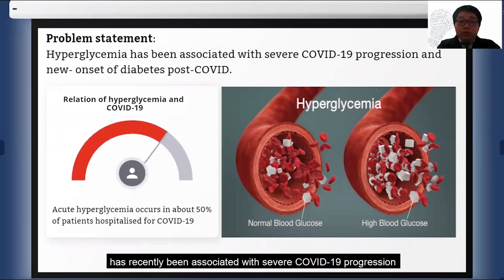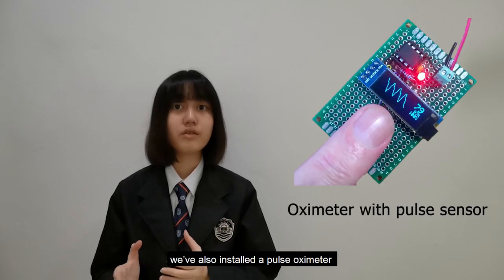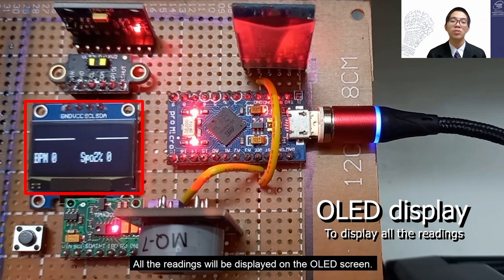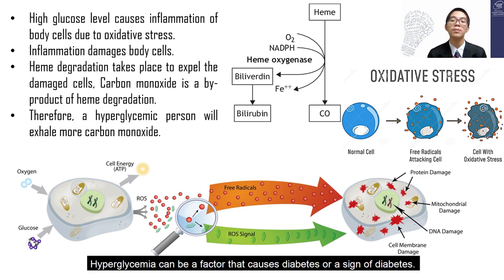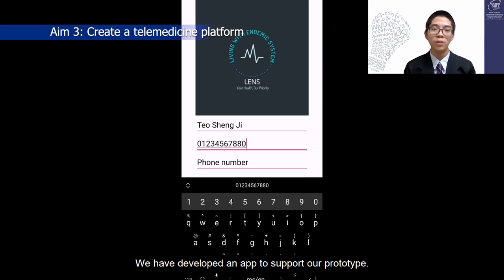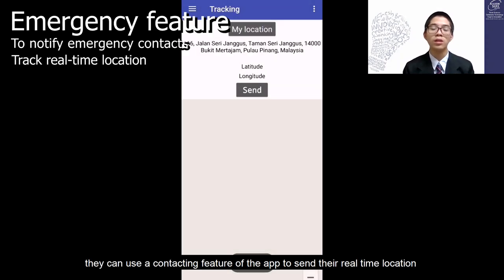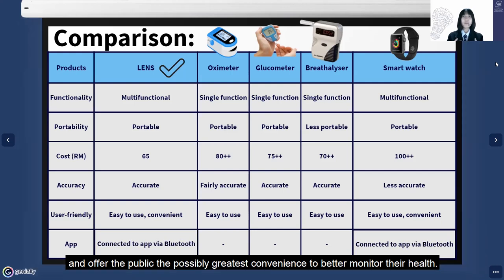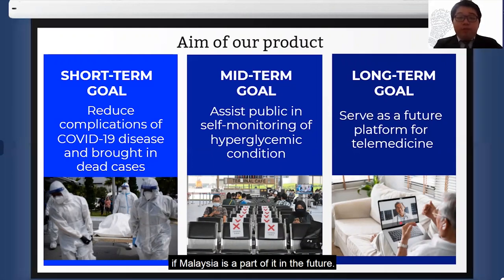[KLESF International Challenge 2021] S057 Living with Endemic System (LENS)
Number: S057
Title of Project: Living with Endemic System (LENS)
Name of participant #1: Alice Chua
Name of participant #2: Teo Sheng Ji
Name of participant #3: Ooi Yu Fan
Name of School: SMJK Jit Sin (CF)
Project theme:
Good Health and Well-being (SDG 3)

Abstract of Project:
Recently, hyperglycemia has been associated with severe COVID-19 progression and new onset of diabetes post- COVID. While the cases of brought in dead (BID) due to COVID-19 are increasing tremendously, a condition known as happy hypoxia causes blood oxygen level to reduce without any signs in young patients. Therefore, the aim of our prototype is to reduce brought in dead cases by preventing happy hypoxia and monitor the condition of hyperglycemia. Secondly, we want to assist the public in self-monitoring of hyperglycemic condition at home and on-the-go. Furthermore, our app is ready to serve as a telemedicine platform in the future.

Hence, we have come out with the idea of Living with Endemic System (LENS). The main aim of this prototype is to ensure preparedness while entering the endemic phase and live with the virus. LENS is a device consisting of an oximeter with pulse meter, MQ-7 sensor as carbon monoxide detector, an accelerometer and an All-Time-of-Flight (ToF) sensor. This prototype is built with an Arduino micro as a microcontroller, a breadboard that connects the circuit and a HC-05 Bluetooth module that interfaces with controllers and mobile apps. The oximeter is used to measure the saturation of oxygen in blood. The MQ-7 sensor detects the carbon monoxide level when a person breathes out towards it. More carbon monoxide will be exhaled by a hyperglycemic condition than a healthy non-smoker due to oxidative stress. The readings and data recorded will be displayed on an OLED. As add-on features, we have included an accelerometer, which functions to record footstep and calories burnt whereas a ToF sensor can detect distance between individuals for social-distancing purposes. At the same time, an app is developed to collect all the readings from sensors via Bluetooth, track users’ activity and close contact history systematically.

In the future, we are planning to collaborate with factories to mass produce our prototype into small integrated PCB boards for efficient distribution to the public and ensure that it is more affordable and portable. The target user of our prototype is the public. The total cost of LENS is RM46 whereas RM65 with the add-on features. Compared to other products on the market such as a multifunctional smart watch and a glucometer, our product is much cheaper with non-invasive diabetes detecting feature.

To sum up, our product is ready to facilitate the health management system. At current stage, we are aiming to reduce BID cases and prevent happy hypoxia. In mid-term, we are preparing to normalize social distancing among the public. Eventually, this innovation will serve as a platform for telemedicine and a feeder to the CoviDiab Registry Project in the future.